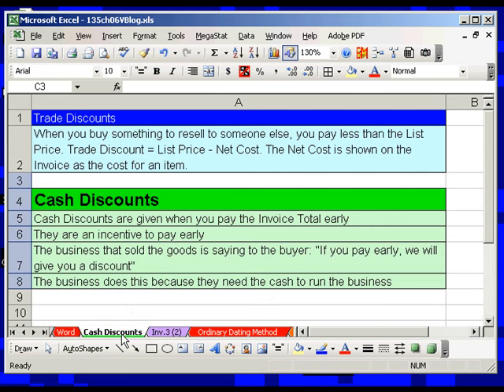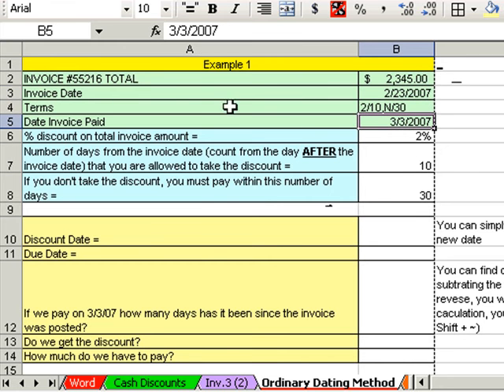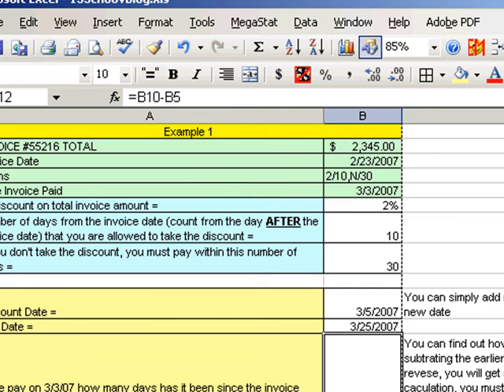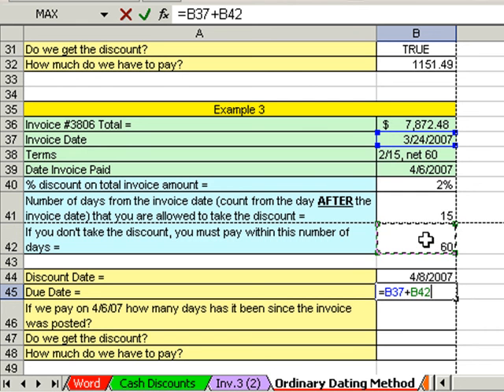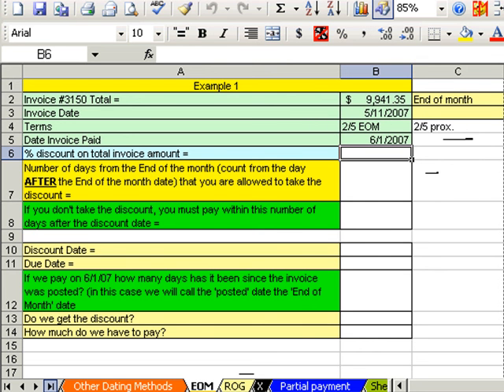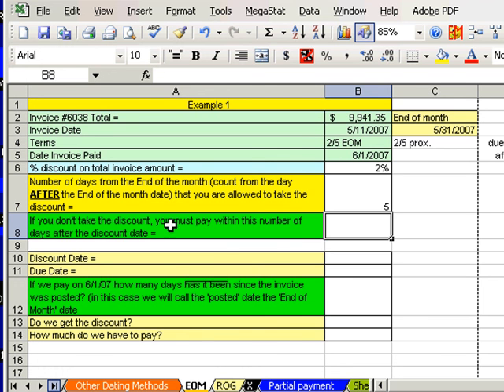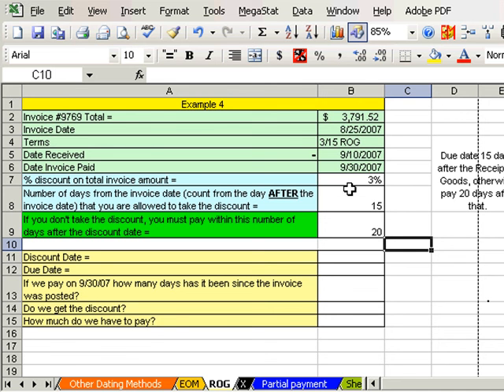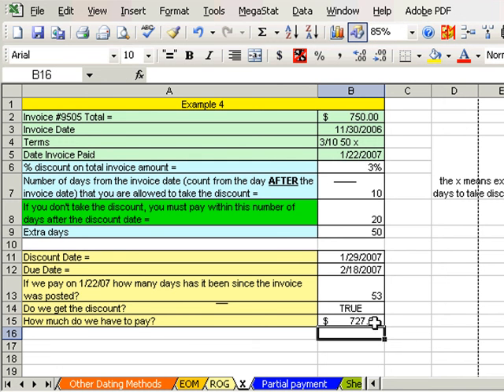Excel Busn Math 46: Cash Discounts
See how to calculate Cash Discounts (Incentive for paying Invoices Early) with these methods:
1)Ordinary dating method
2)Post dating
3)EOM dating
4)ROG dating
5)Extra dating

This is a Highline Community College Business Math Class, Busn 135, taught by Mike Gel excelisfun Girvin